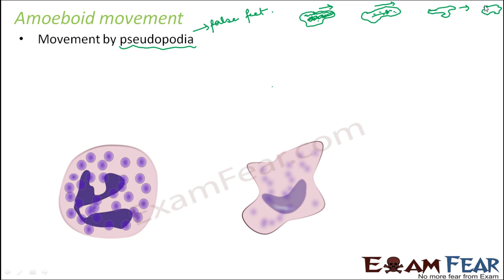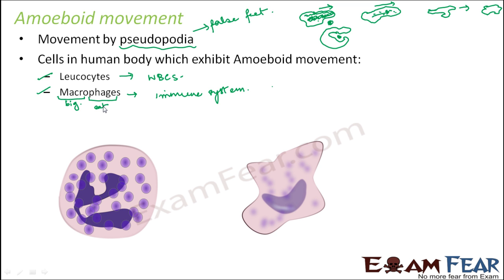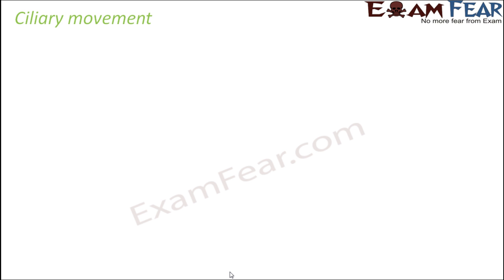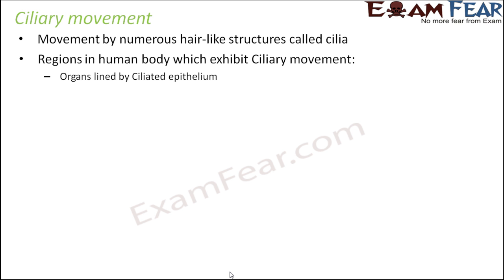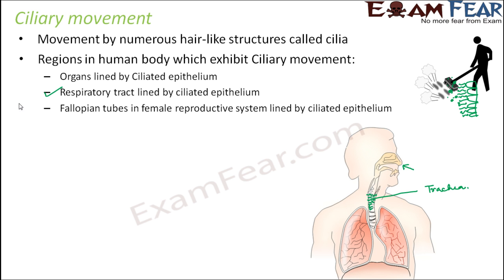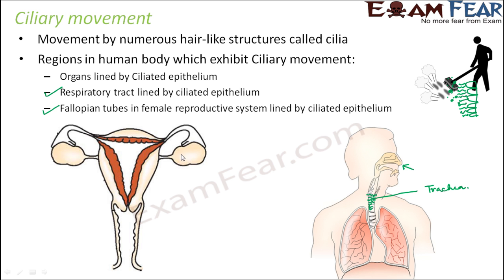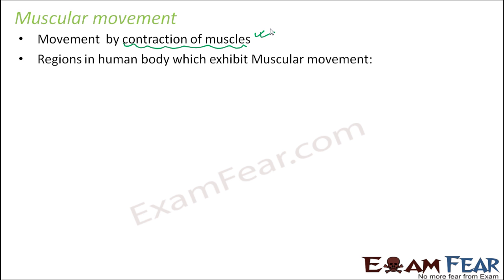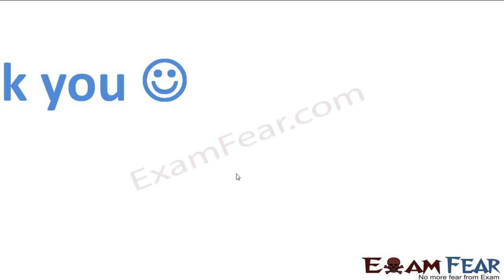Biology Locomotion & Movement part 3 (Amoeboid, Ciliary , Muscular movement) CBSE class 11 XI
Biology Locomotion & Movement part 3 (Types of movement : Amoeboid, Ciliary , Muscular) CBSE class 11 XI